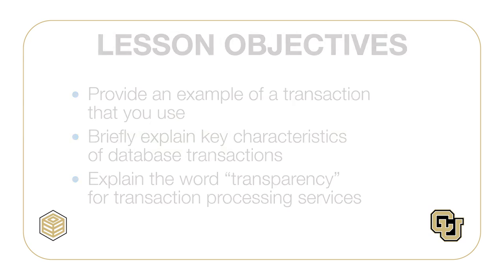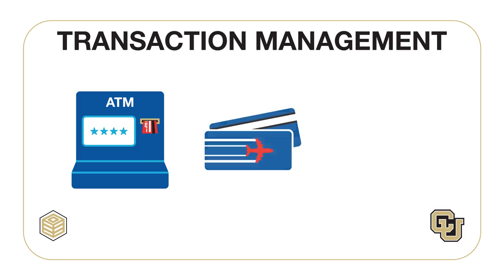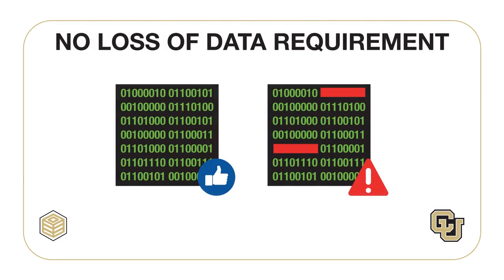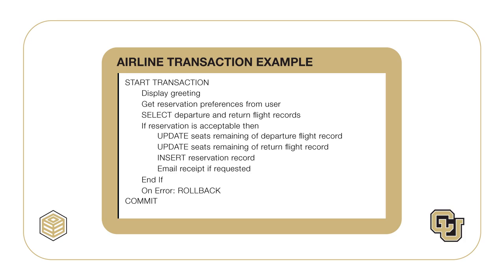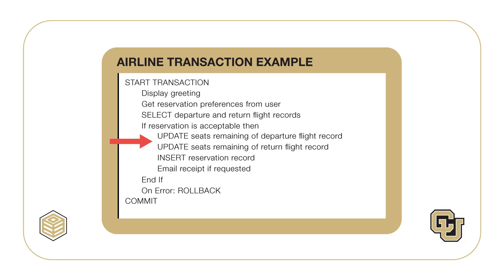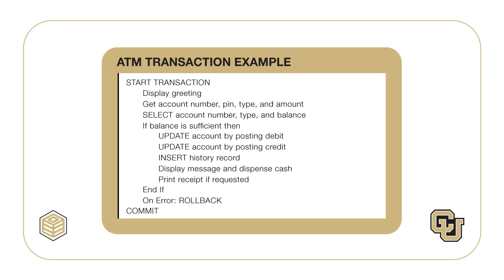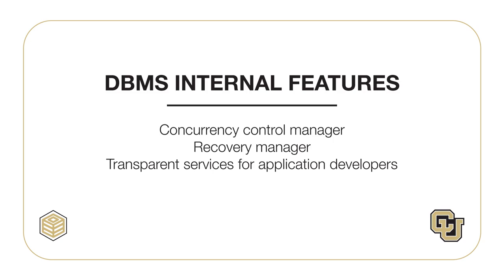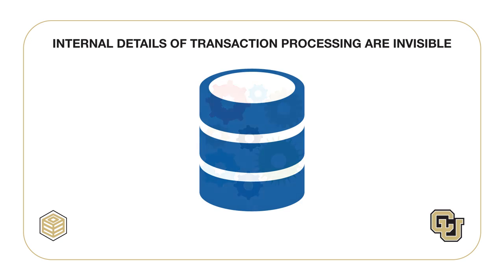Transaction processing overview video lecture 📹#9